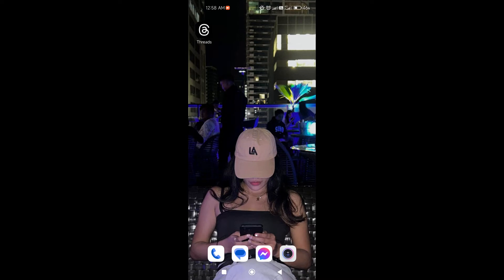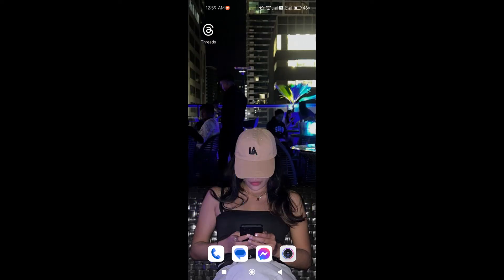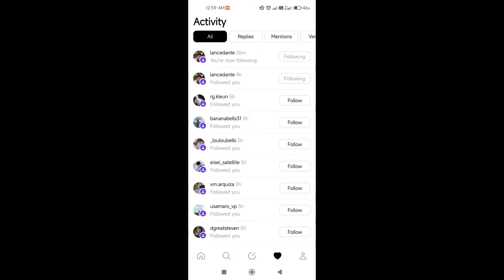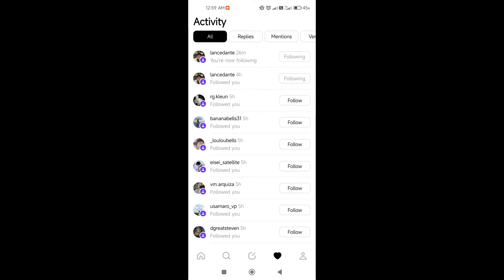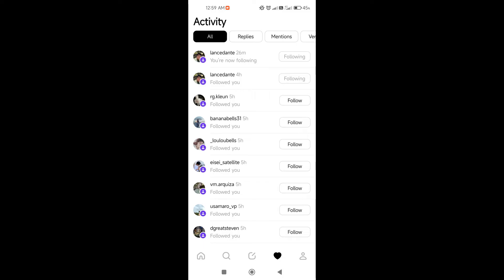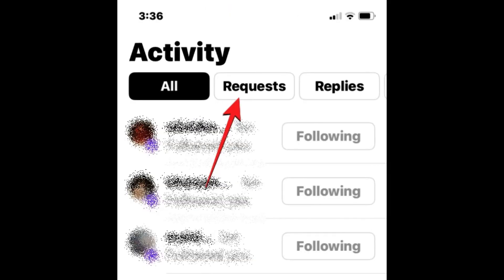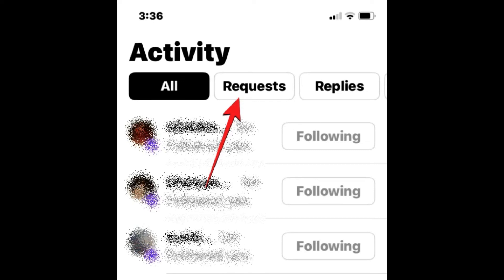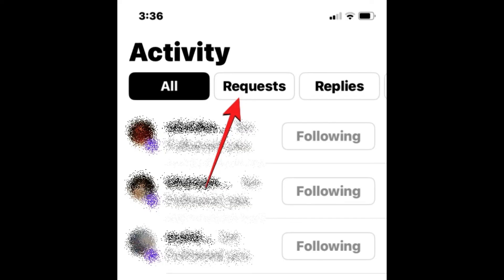How to Accept All Follow Requests on Threads (Full Guide)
How to Accept All Follow Requests on Threads. In this video, we're going to show you how to accept all follow requests on threads. This is a step-by-step guide that will walk you through the process of accepting all follow requests on threads.

If you're looking to grow your social media following and increase the engagement of your content, then this is the tutorial for you! By following this guide, you'll be able to quickly and easily accept all follow requests on threads. And best of all, it's a step-by-step process that is easy to follow!
How to Accept All Follow Requests on Threads